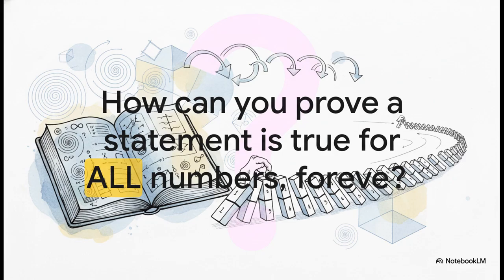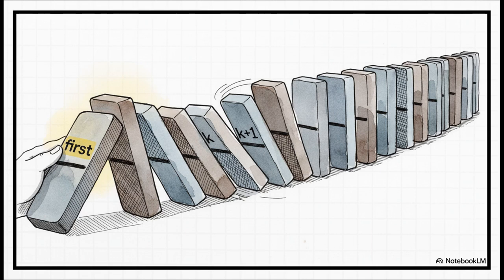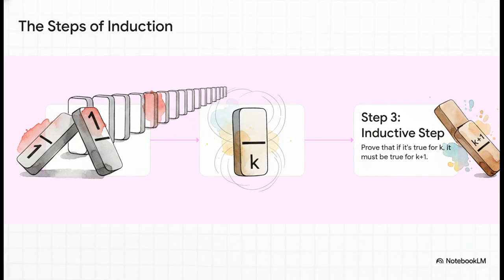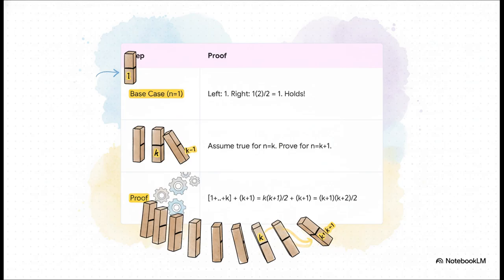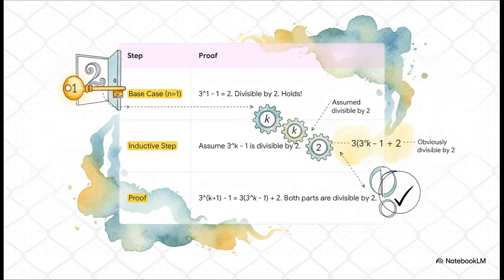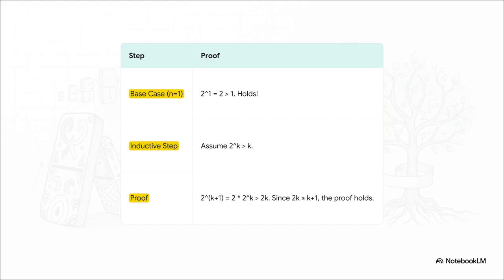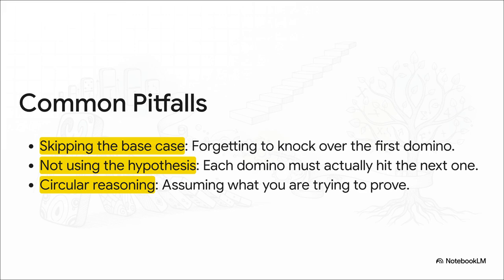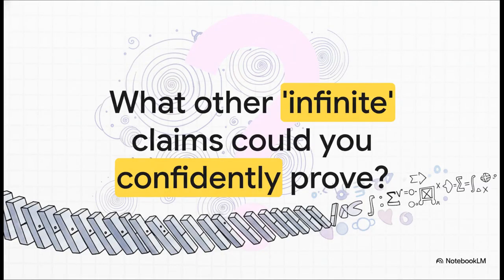Precalculus 20.1: Mathematical Induction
Mathematical Induction — Precalculus Study Guide (Section 20.1)

This video provides an educational overview of Mathematical Induction, covering the key concepts, formulas, and worked examples from our Precalculus course.